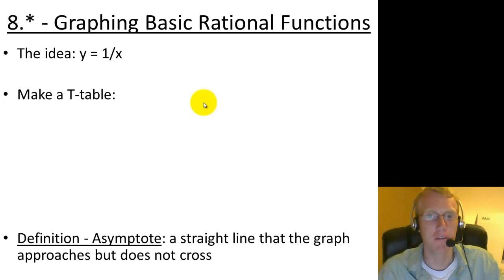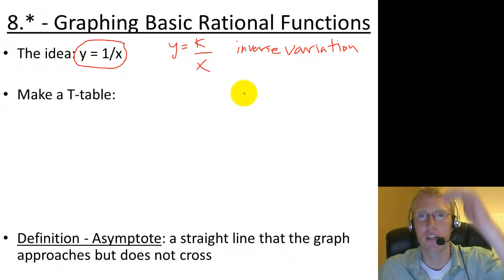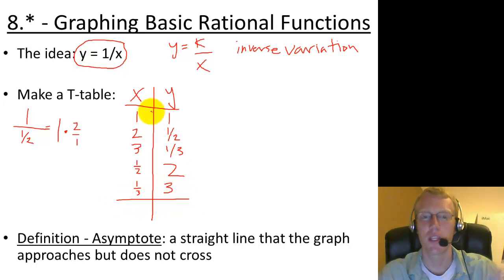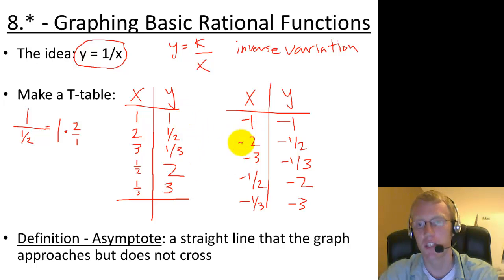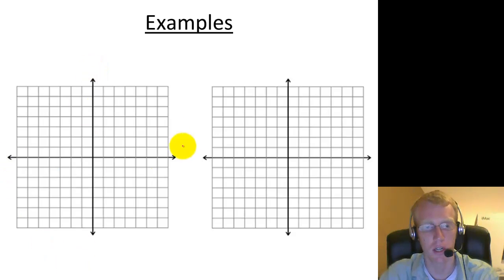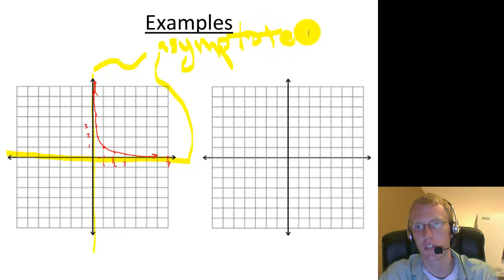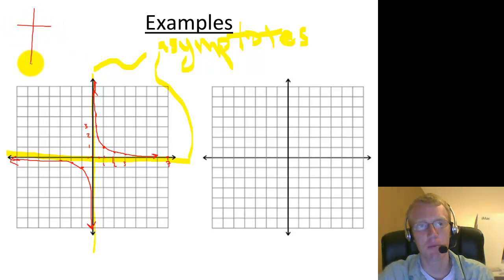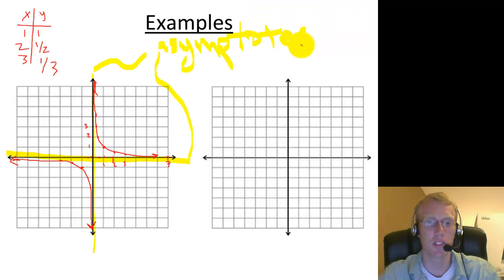Transforming Graphs - 8.star - Graphing Rational Functions